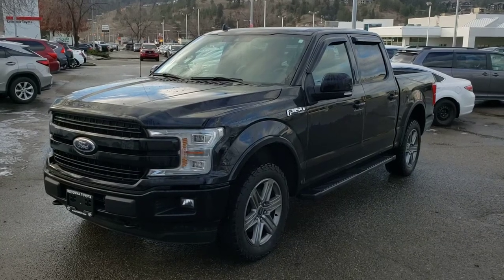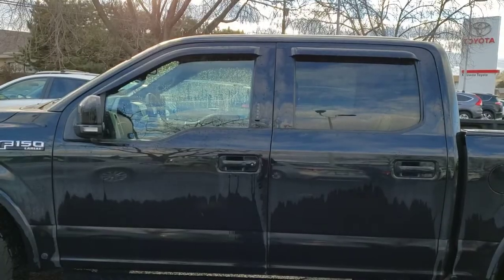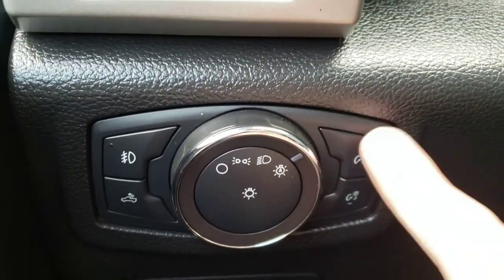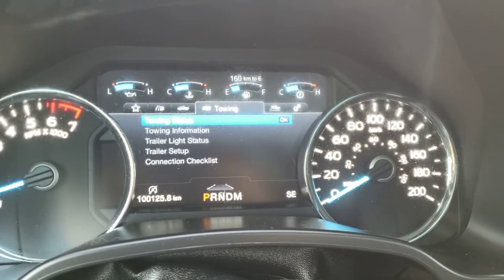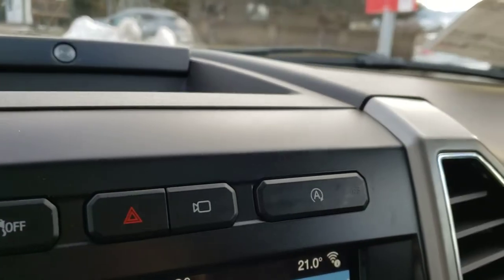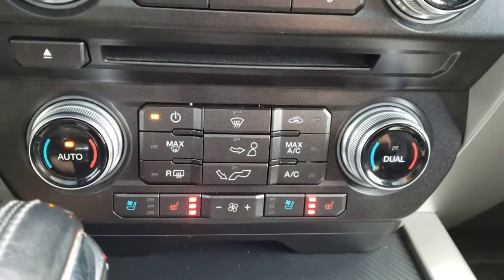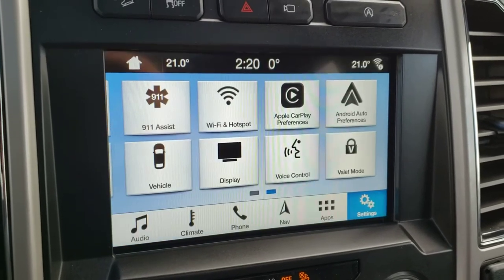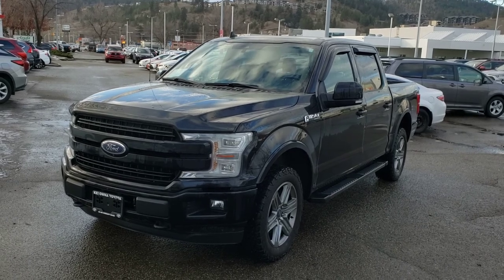2018 Ford F-150 Lariat | 1TU5910A | Kelowna Toyota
Don't miss out on this Low Kilometre 2018 Ford F-150 Lariat shows like new inside and out and it comes equipped with Leather Upholstery, Air Conditioning, Power Windows and Locks, Cruise Control, Push Button Start, a Panoramic Sunroof, a Leather Wrapped Wheel with Tilt Steering and an AM/FM/CD/Sat Radio Audio System with Bluetooth, Navigation and a Backup Camera. This awesome 4X4 looks amazing in Black with Full Length Running Boards and 20 Inch Silver Alloy Wheels. Power comes from a 3.5 Litre V6 mated to an Automatic Transmission and 4 Wheel Drive.